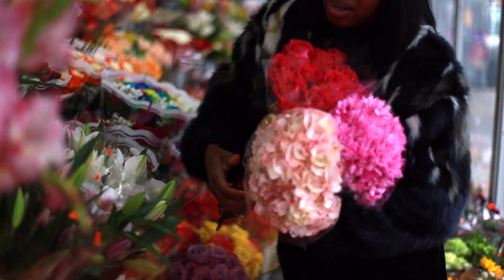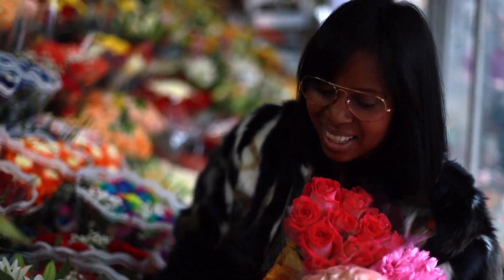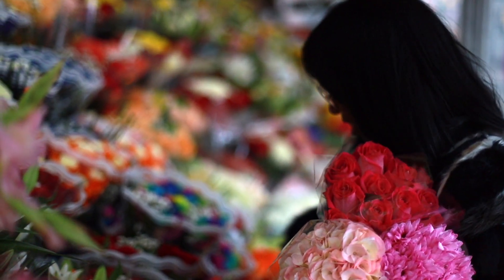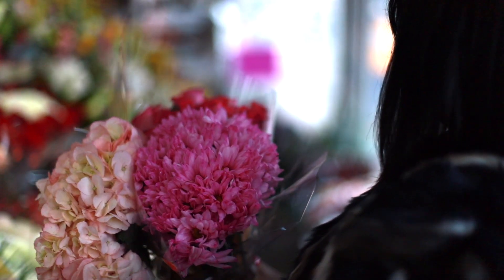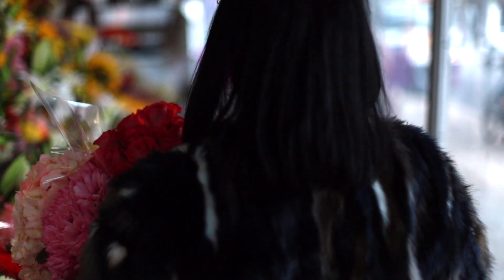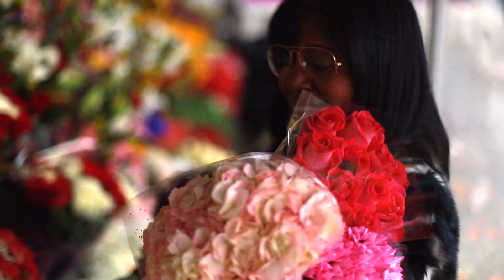Tricia Lee's Open House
Filmed for Compass Realtor Tricia Lee in Brooklyn, NY